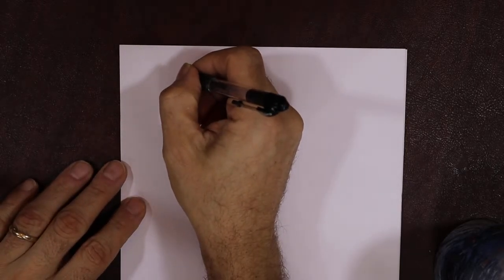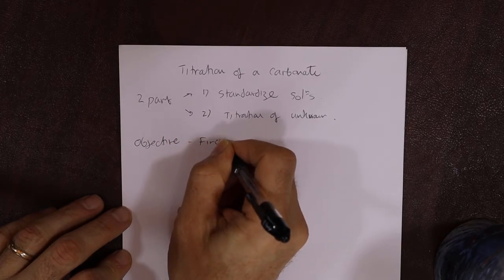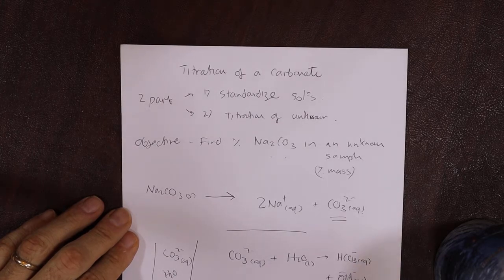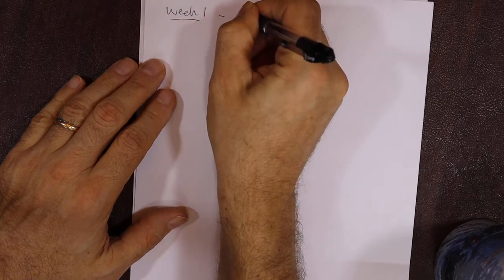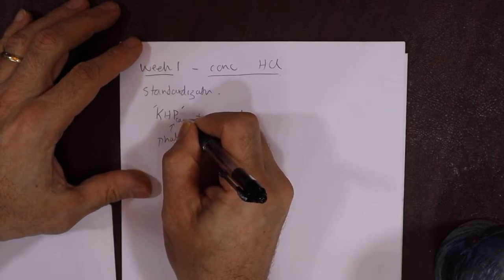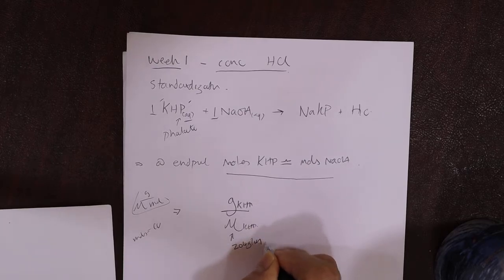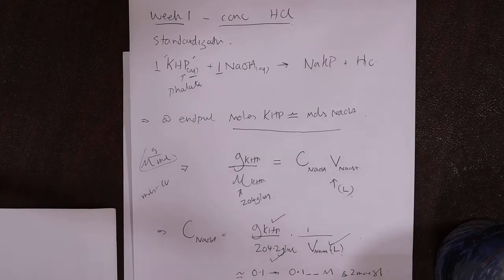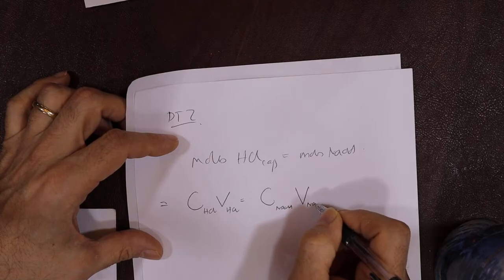Carbonate Lab week 1 - Chem 102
Week 1 carbonate lab walk though.